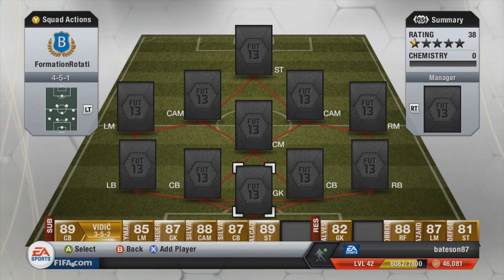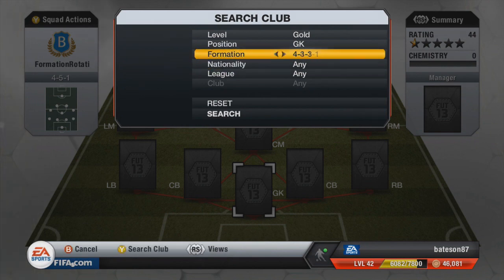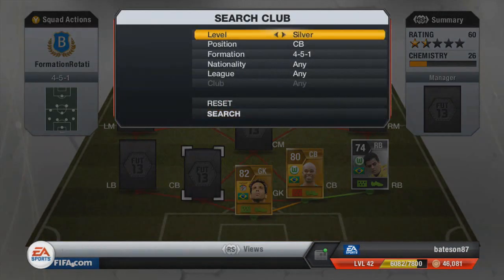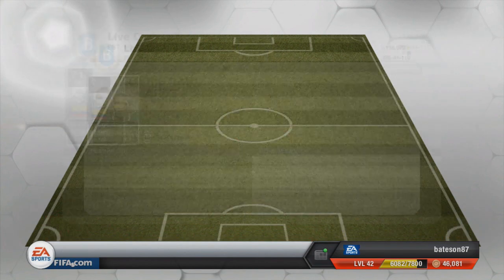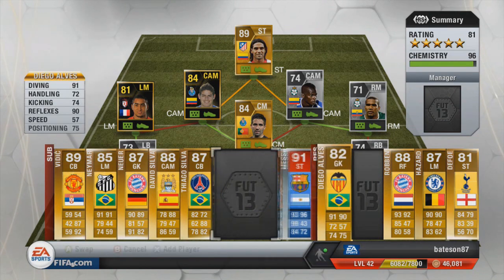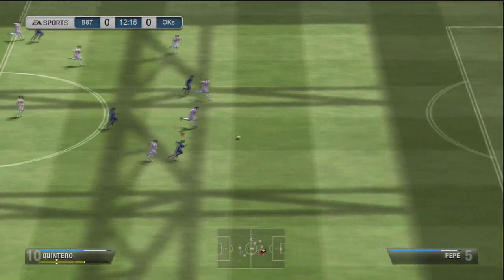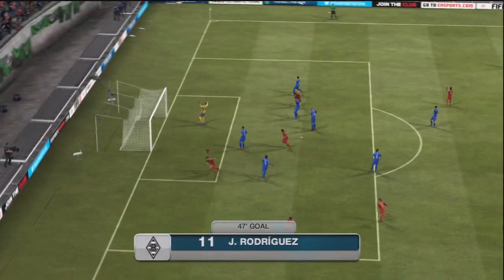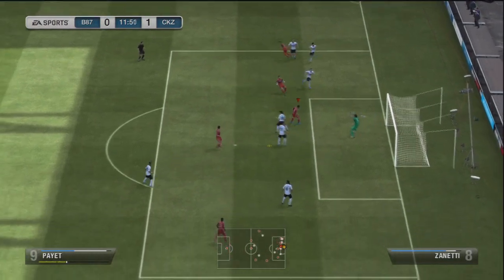FIFA 13 UT | Formation Rotation | 451 Squad Builder w/ Up Falcao/ IF Rodriguez and more